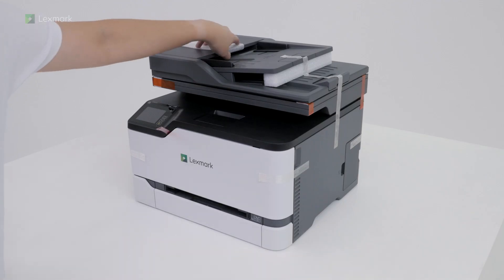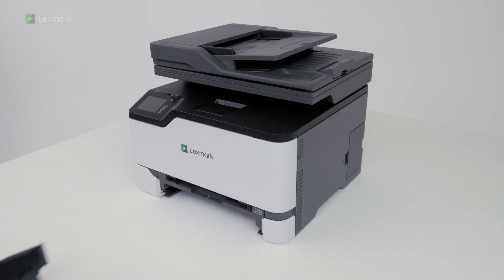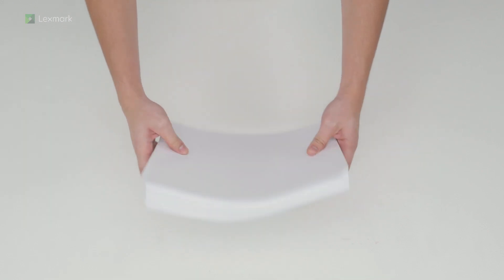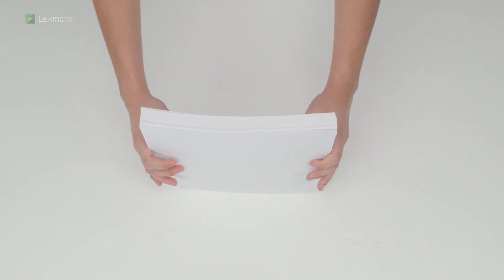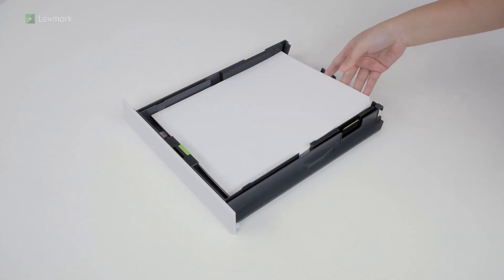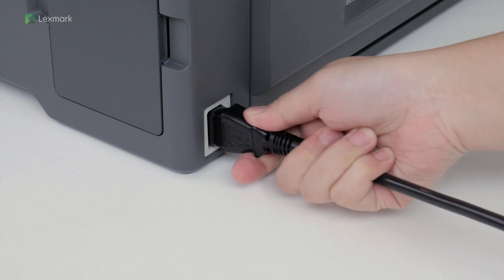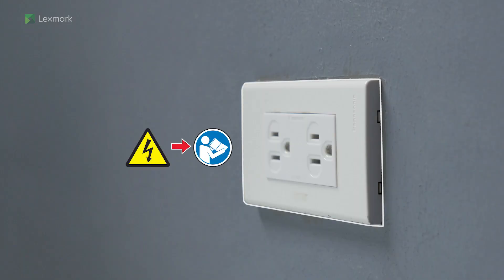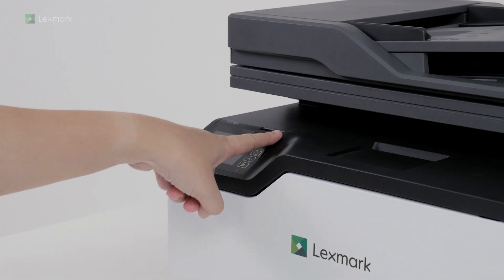CX331/MC3224/MC3326—Setting up your printer (Updated)